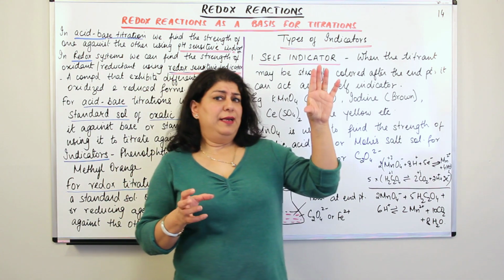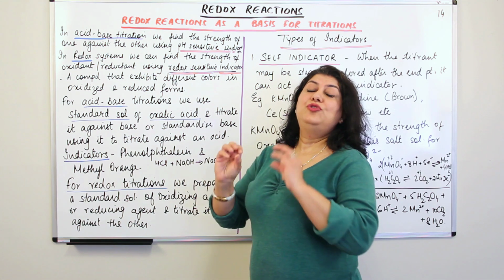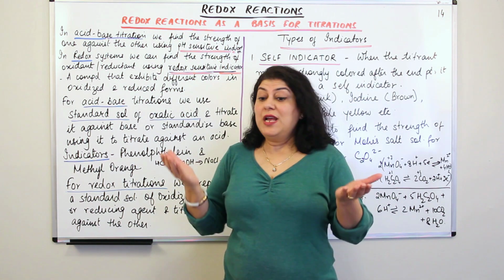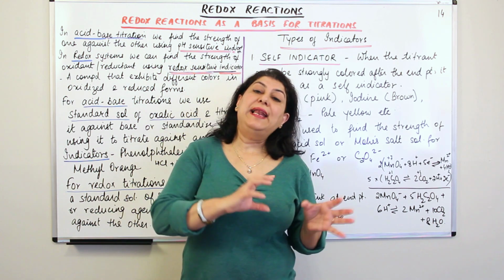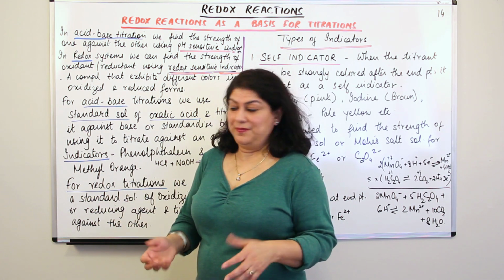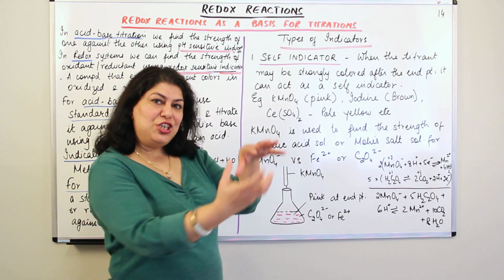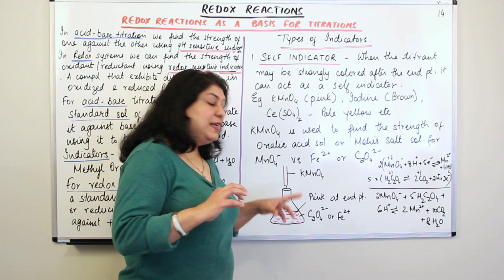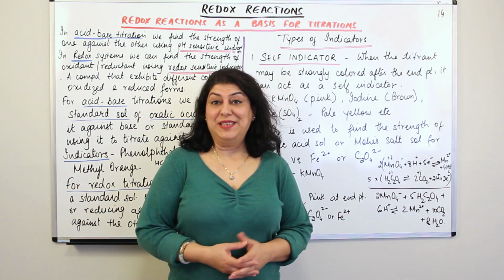Redox Reactions As Basis For Titrations #1- Redox Reactions #14